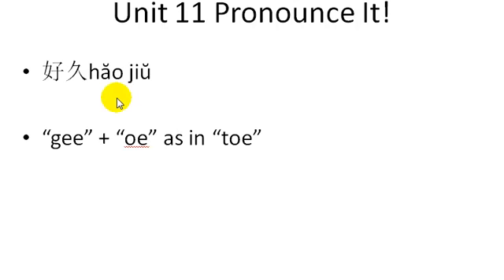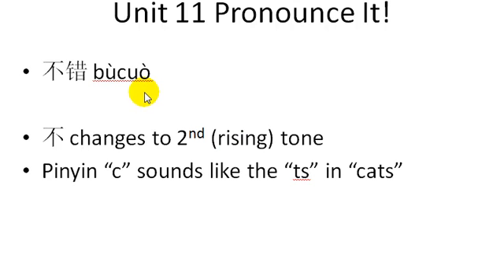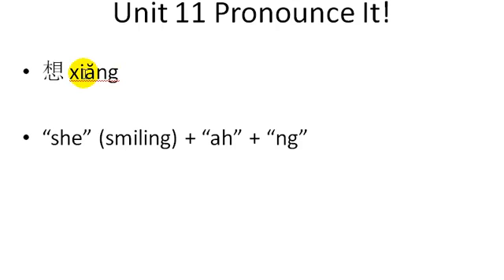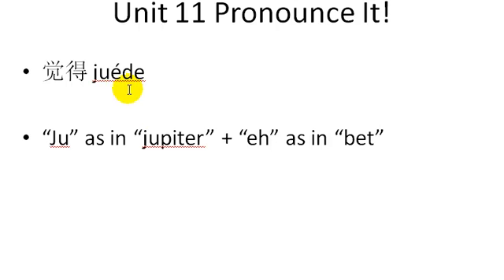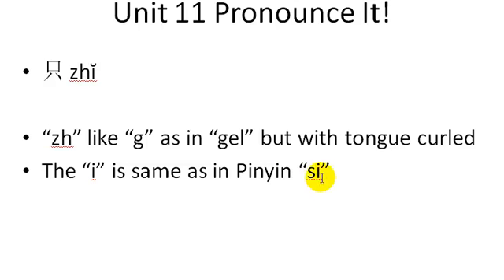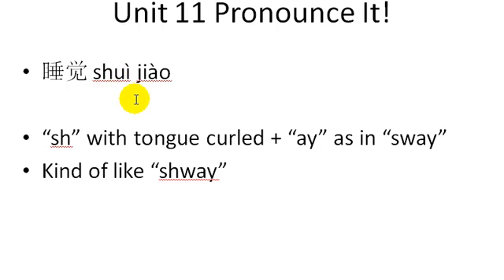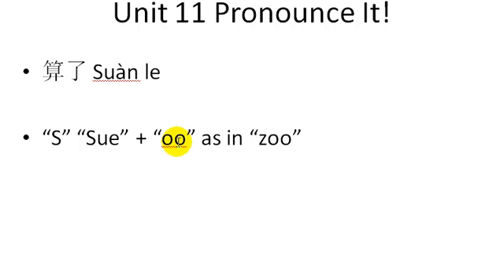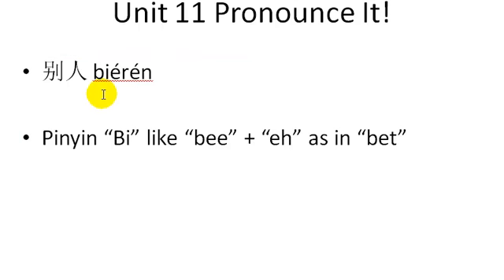Integrated Chinese Level 1 Part 1 Lesson 4 Dialogue 2 Pronunciation Practice